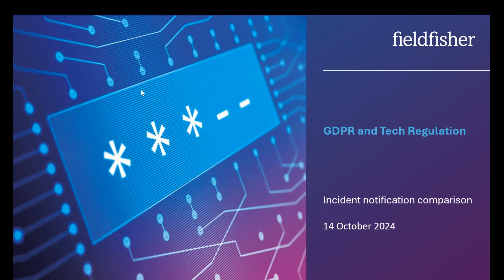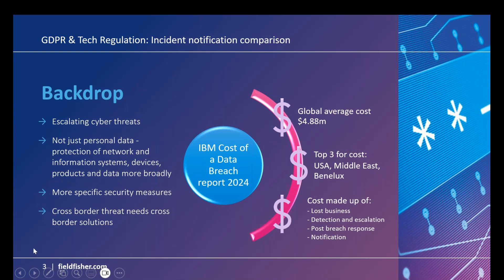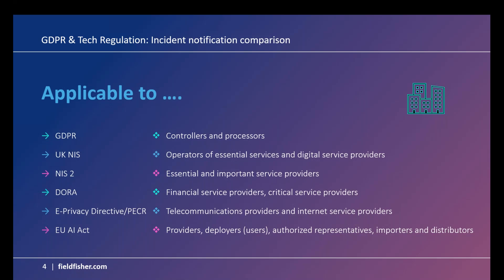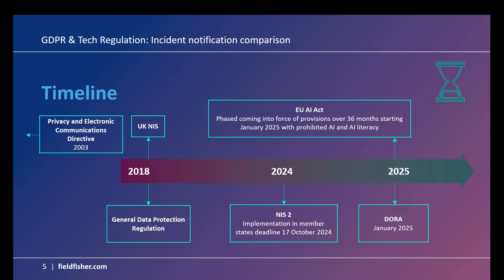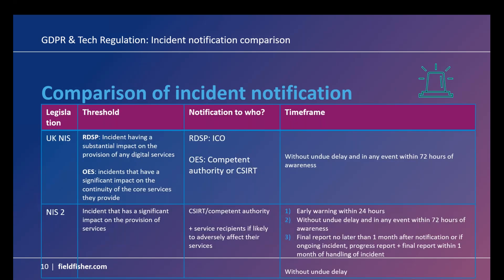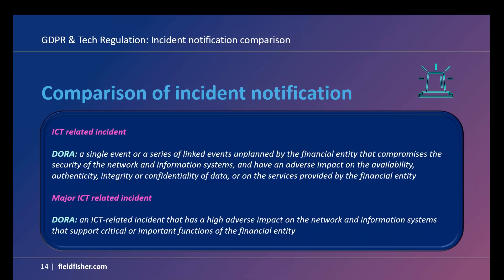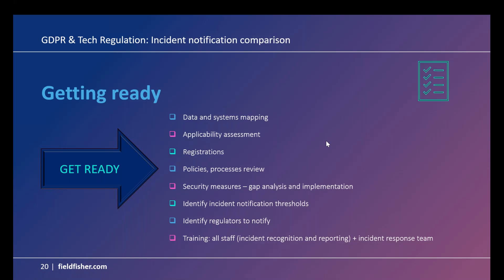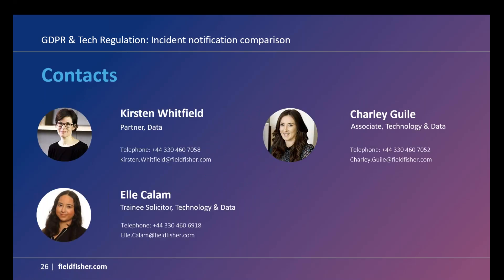Reg requirements: GDPR/Tech Reg notification comparison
Adding to the GDPR notification requirements is an expanding remit of digital and security regulation across the EU with differing incident notification requirements.

We will take a look at how they compare and provide practical suggestions for leveraging existing GDPR incident response processes.